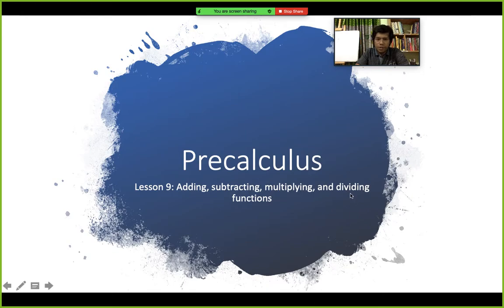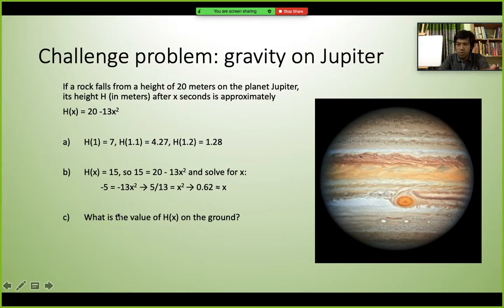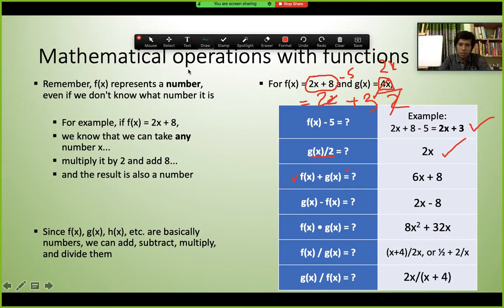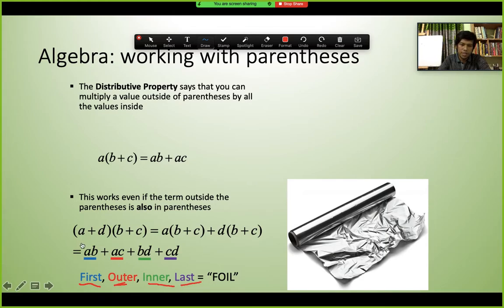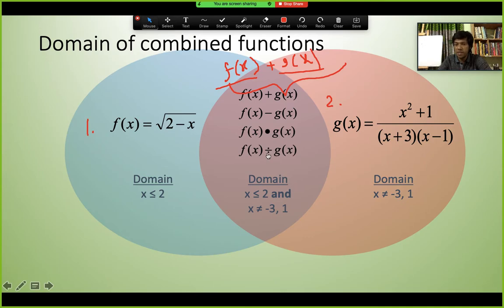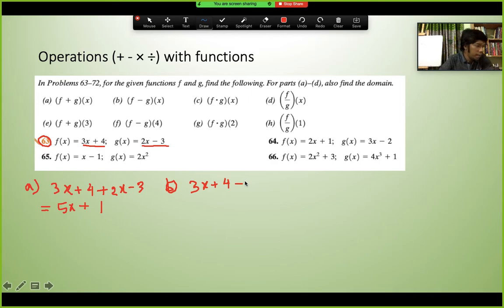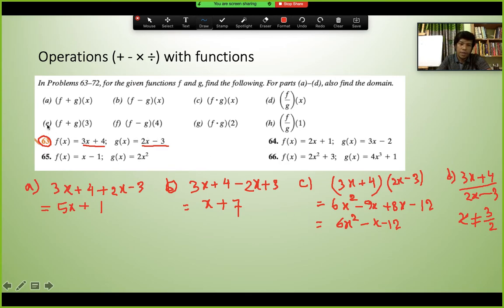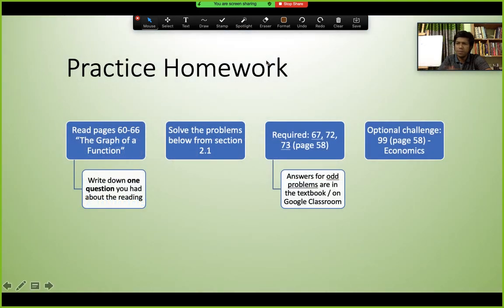Lesson 9: Adding, subtracting, multiplying, and dividing functions